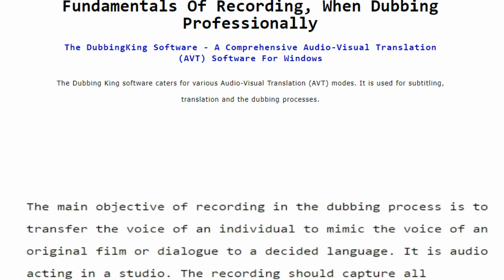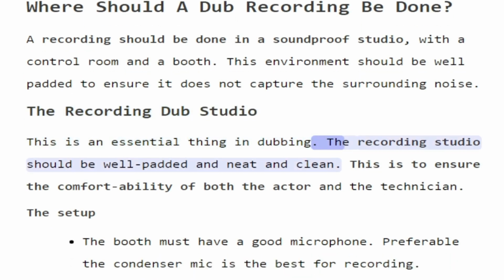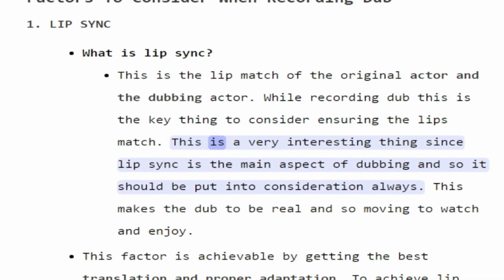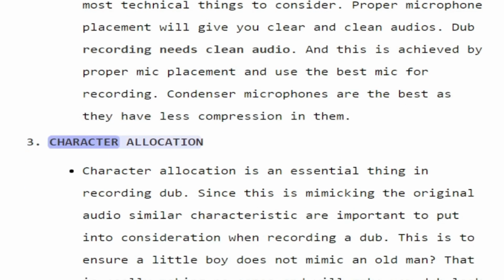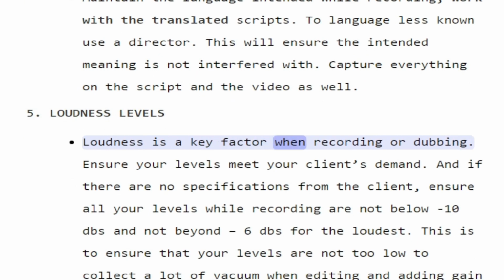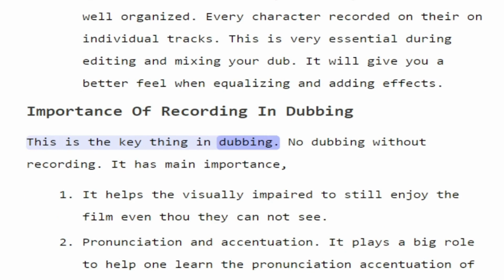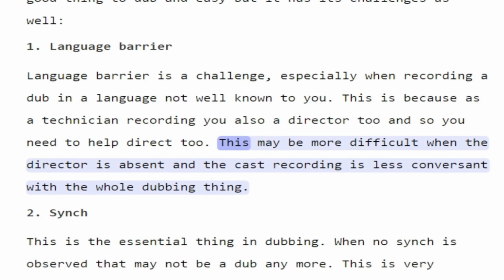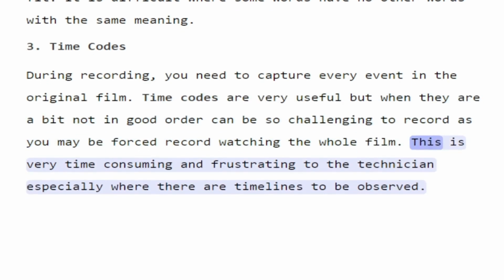Fundamentals Of Recording, When Dubbing Professionally (Case Study)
The main objective of recording in the dubbing process is to transfer the voice of an individual to mimic the voice of an original film or dialogue to a decided language. It is audio acting in a studio. The recording should capture all emotions and acting skills of the original actor to make it real.

Written By:
Winnie Kitonga